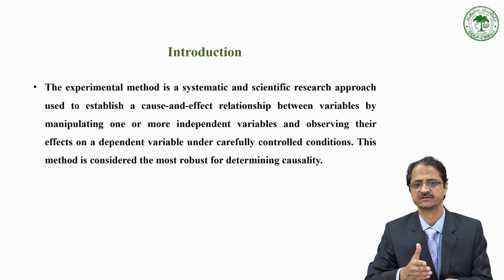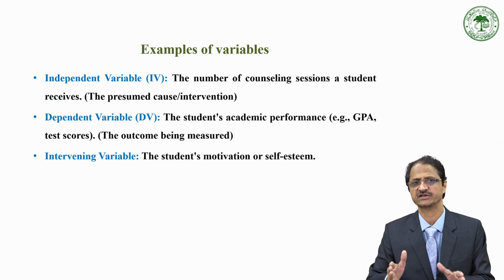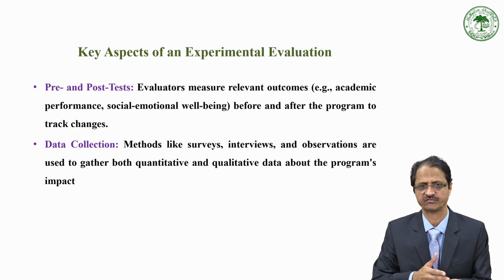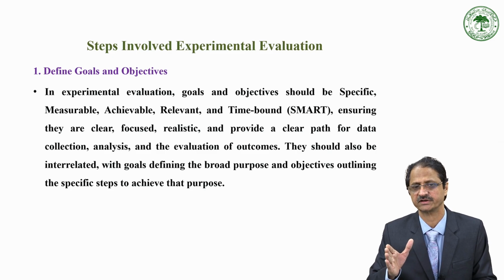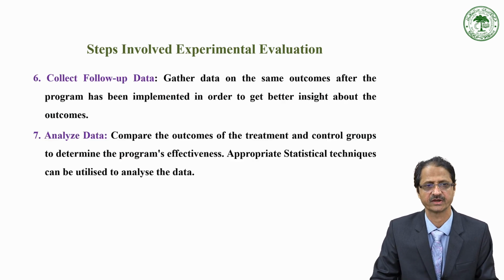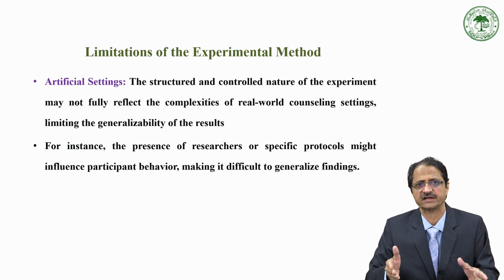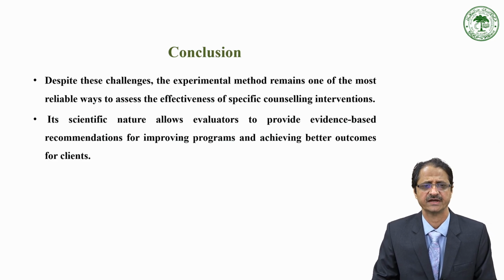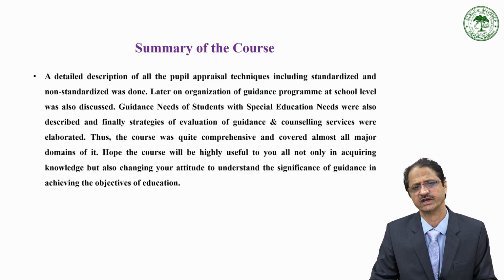Lecture 60 - Experimental Studies Approach of Evaluation